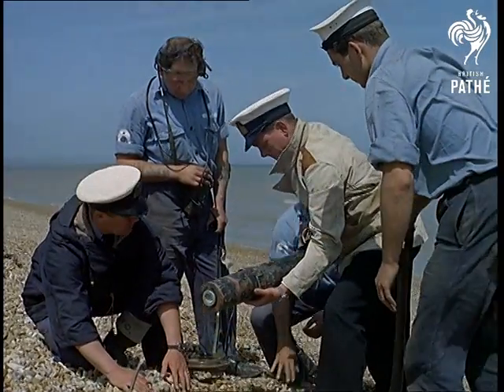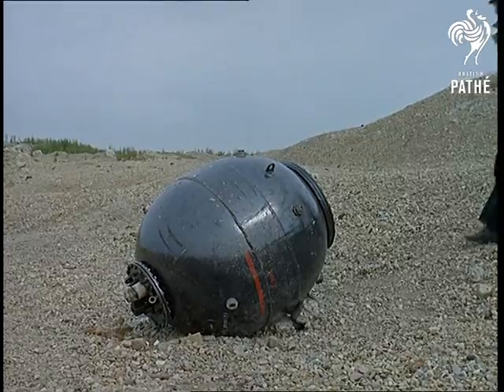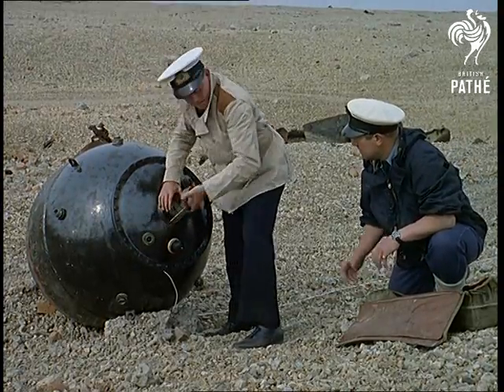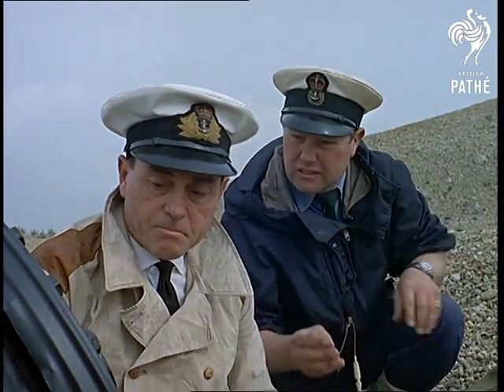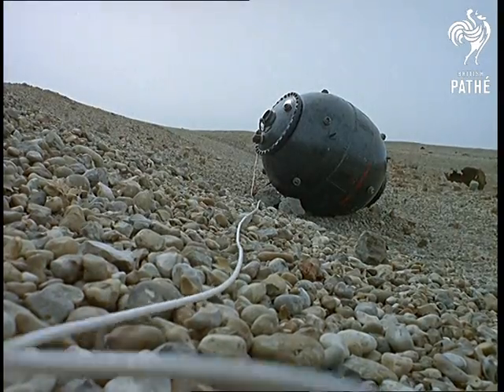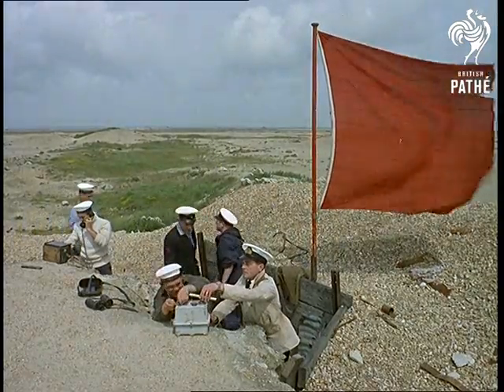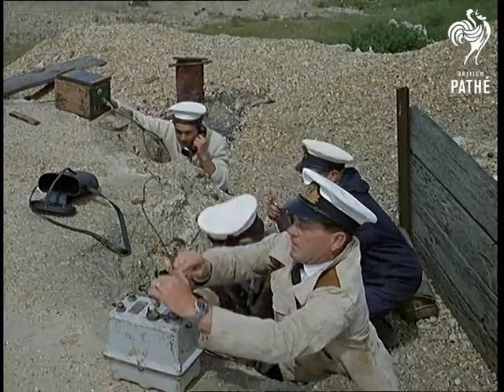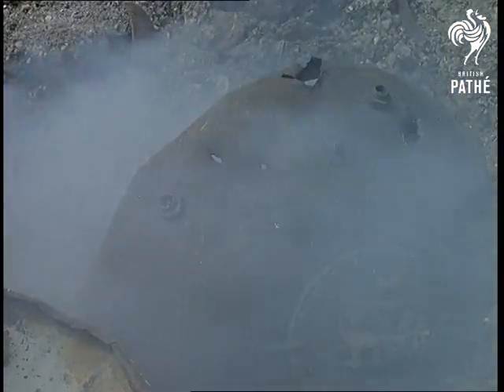Bomb Disposal on Britain’s Beaches (1964) | British Pathé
The Bomb Disposal Unit recovers mines or bombs to ensure the safety of Britain’s beaches. In this remarkable footage, mine detectors are being used to locate the bombs under the pebbles.

(FILM ID:289.03)

On a pebbly beach we see some people sitting and looking at the sea on a sunny day. A Land Rover arrives on the beach; several men in Naval uniform get out; one of them uses a mine detector (looks like a metal detector) to locate a mine under the pebbles. It is carefully lifted out.

A large mine on another part of the beach is detonated; a red flag is hoisted as a warning; the men watch the explosion from a shelter / dugout.  C/U of the smoking bomb. Another mine is exploded.

At the Portsmouth Headquarters of the Bomb Disposal Unit we see several bombs that have been recovered.  A young boy with his parents puts a penny in a large mine used as a collection box.